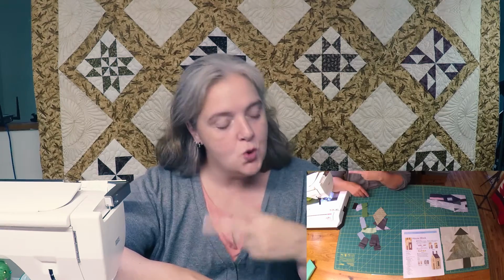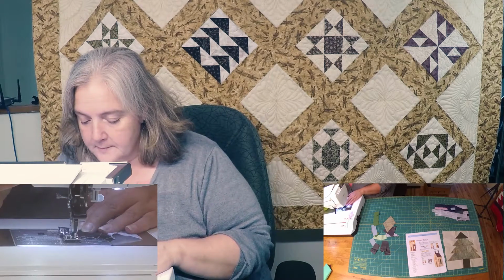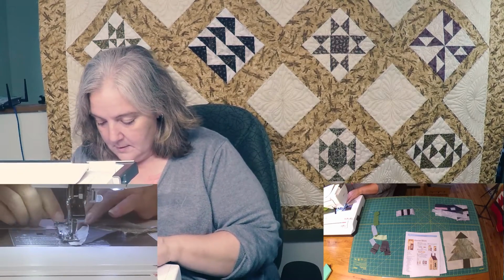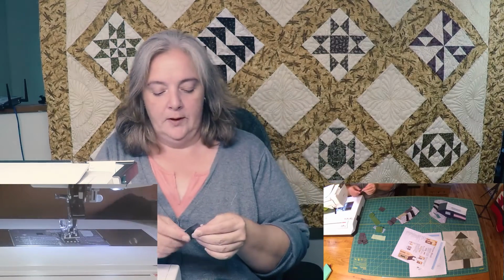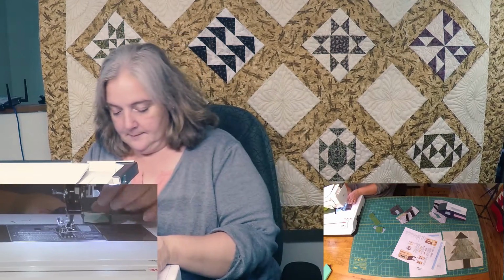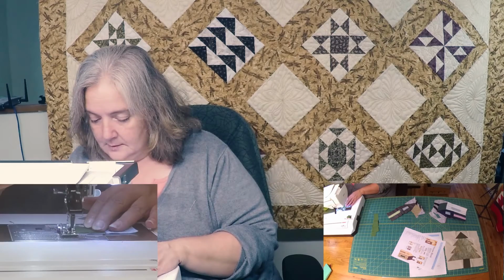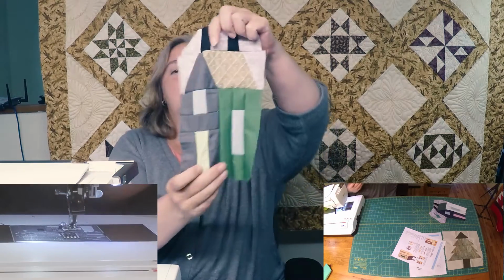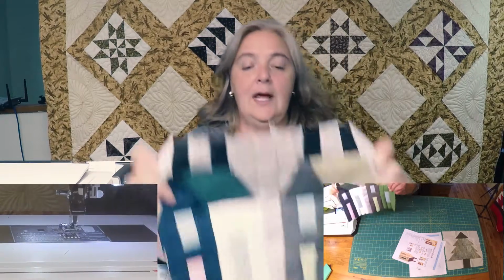Weekend Project - Quaint Houses in a Row Quilt Block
Hi Everyone,
This week's project is the tall houses quilt block. This is a quick block which can be used to make a whole village of houses if you so desired.
Enjoy your time quilting this great block

Edit  Dec2018 - MccallsQuilting.com has changed their website and no longer has this pattern easily accessible